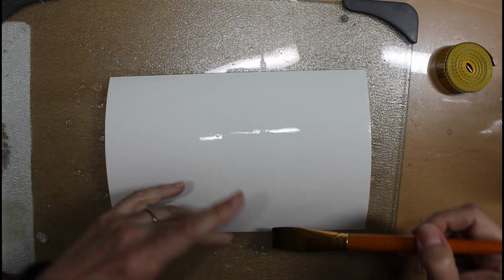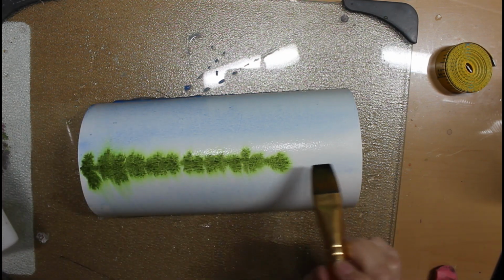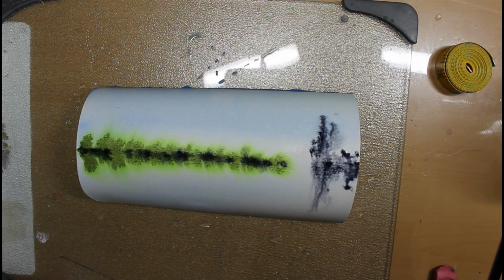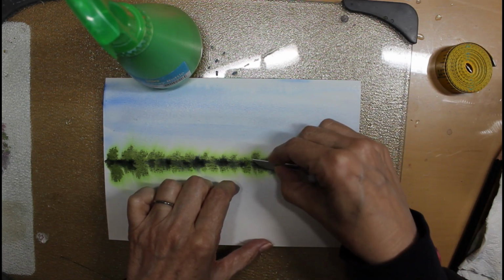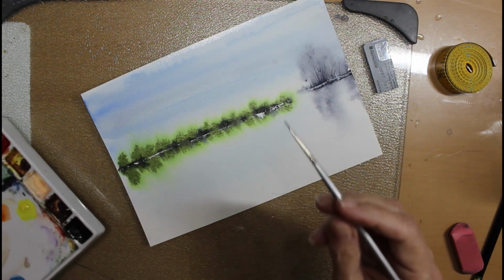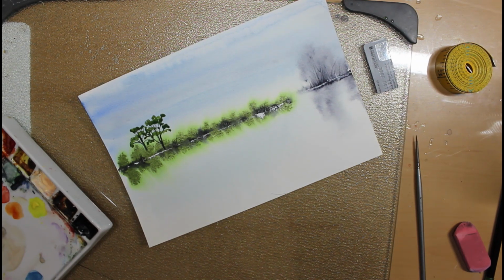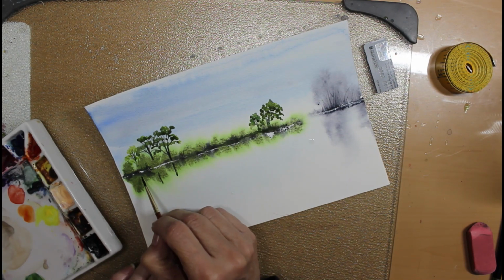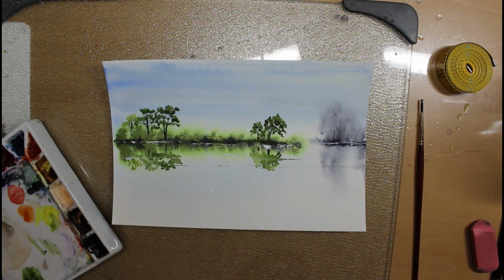Using cheaper materials to paint reflections in water.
I'm pulling out the cheap wood pulp paper so I can experiment with painting reflections on a lake.  Turned out pretty OK!  Join me as I learn watercolor